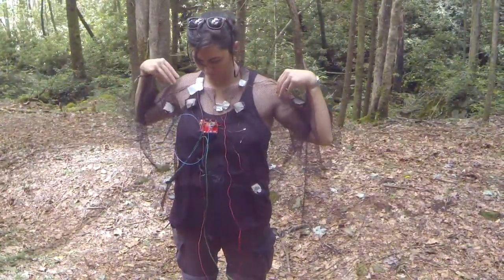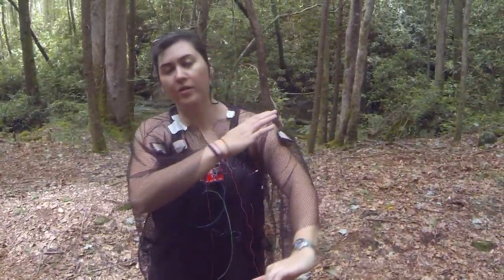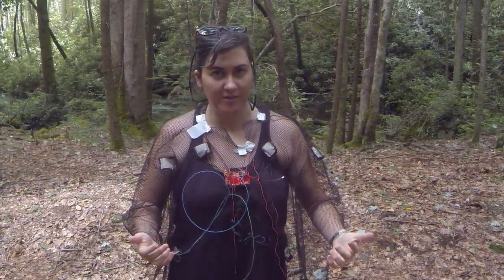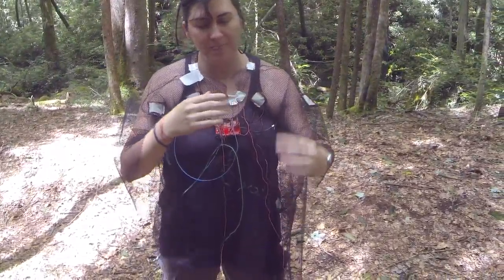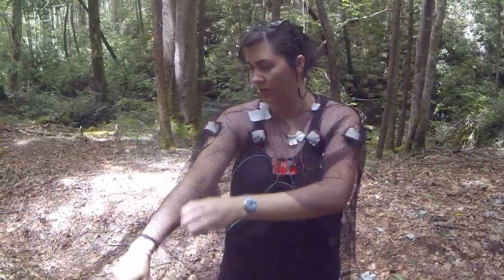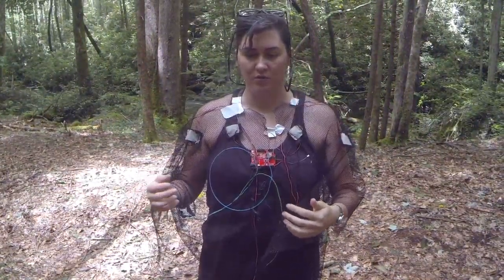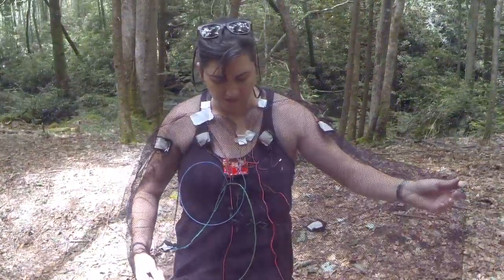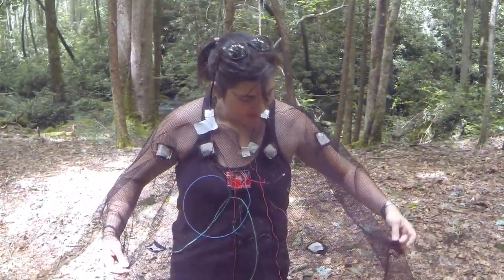Etho Vest Description